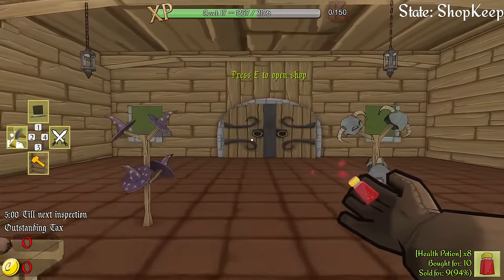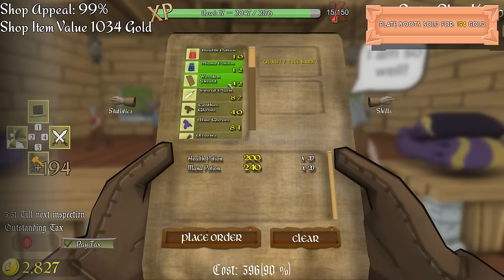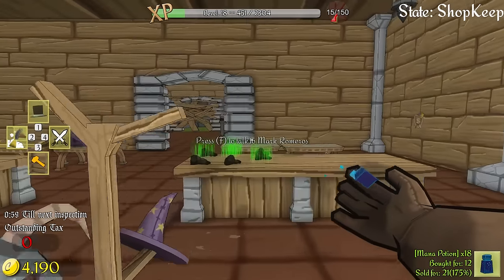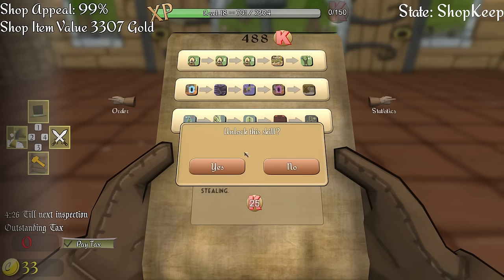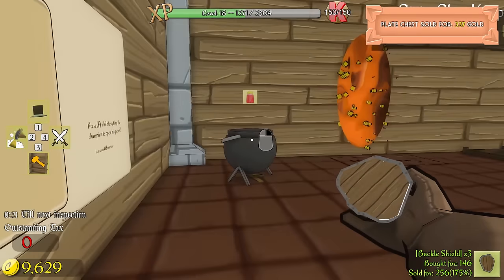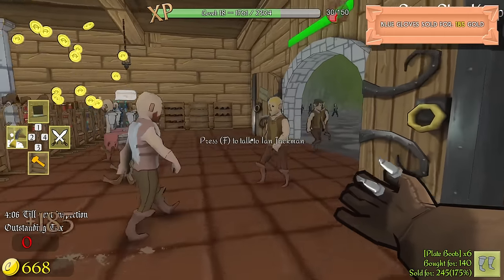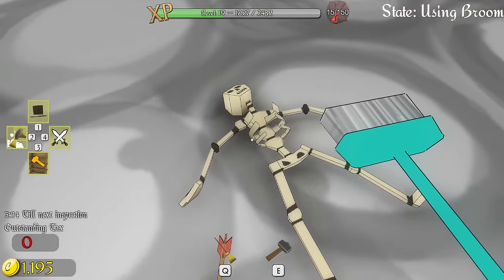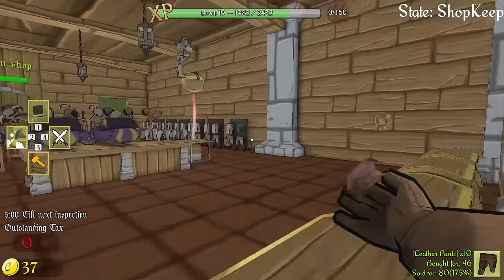BIG UPDATE: MY OWN CHAMPION! - Let's Play Shoppe Keep #5 ★ Shoppe Keep Gameplay Highlights